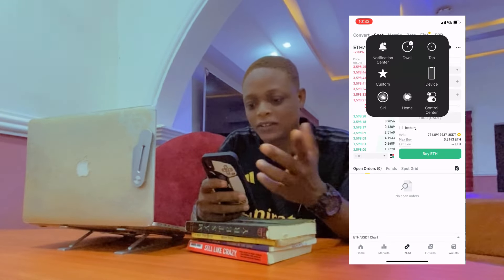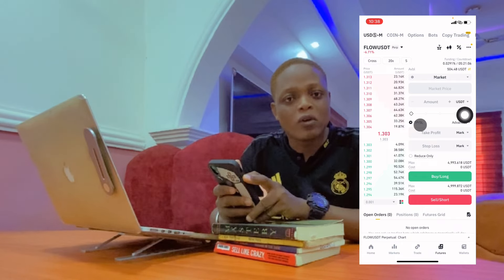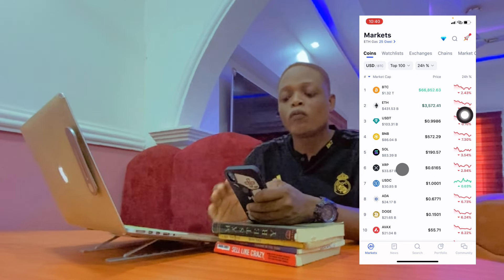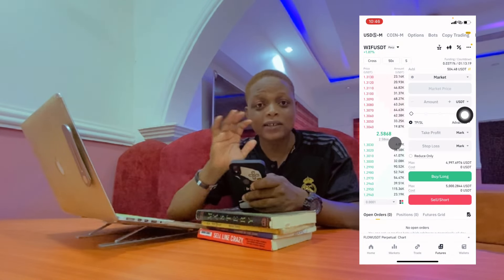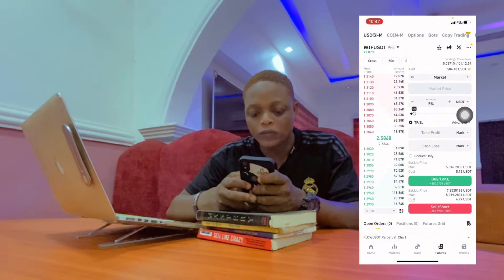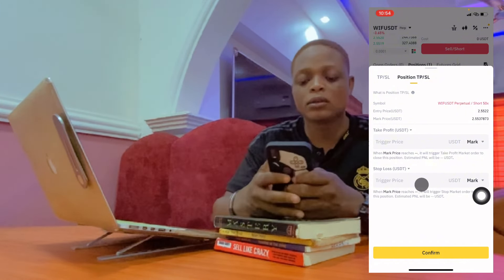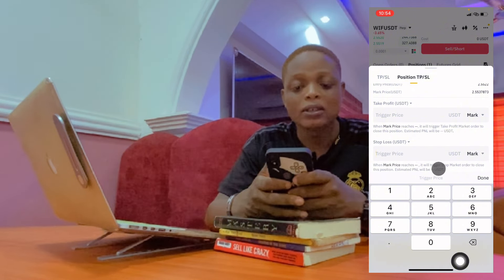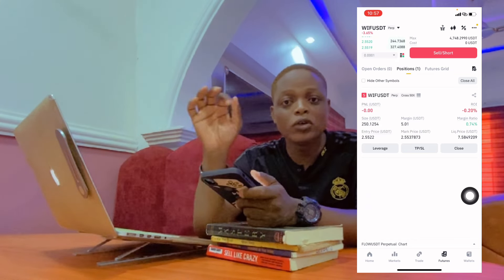Am Making $100 Daily on Binance App: Copy and Paste My Crypto Day Trading Method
If you have not made any money online, then this video is your guide to financial freedom.

You can follow me (Askanda) on social media for more updates on:

Intagram: yaskandaru
Binance Feed: Askanda
Twiter(X):Askanda18

I am not a financial advisor and nothing in this video should be considered legal advice. Always remember to do your own research and due diligence. You should not interpret any such information or other material as legal, tax, investment, financial, or other advice.